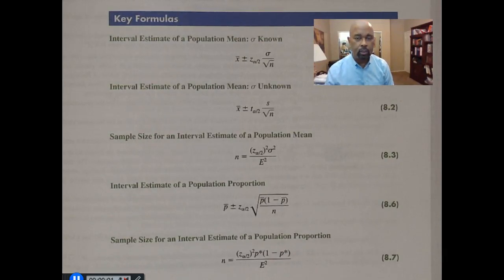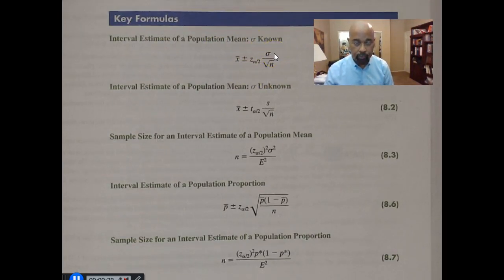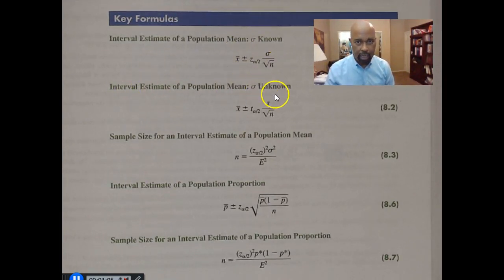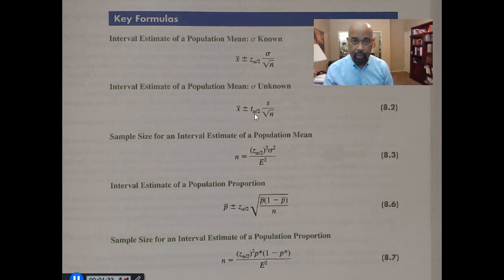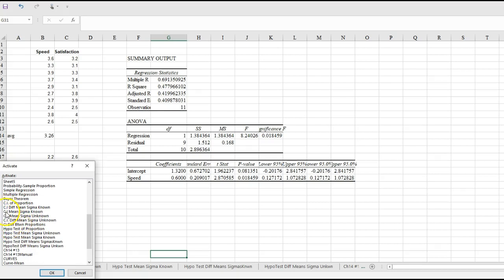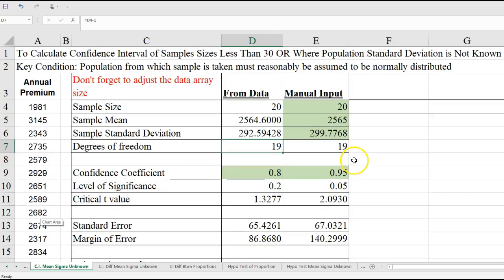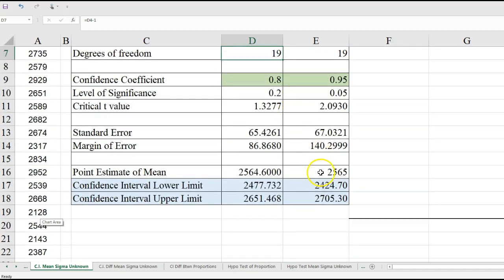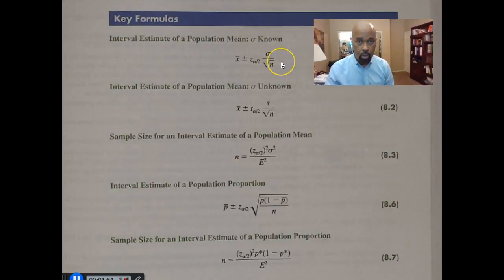Confidence Interval Estimate Which Formula to Use